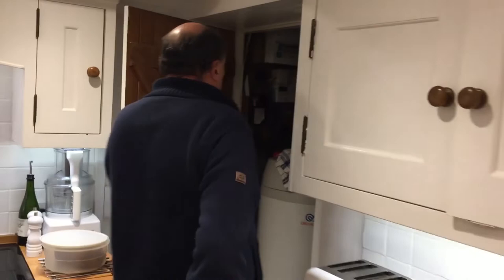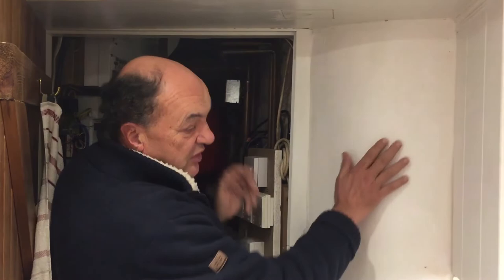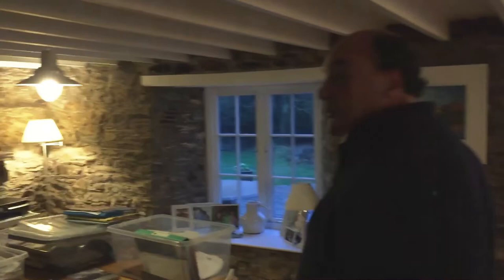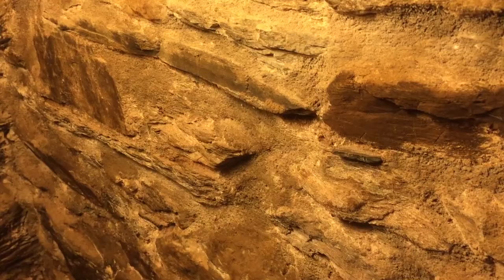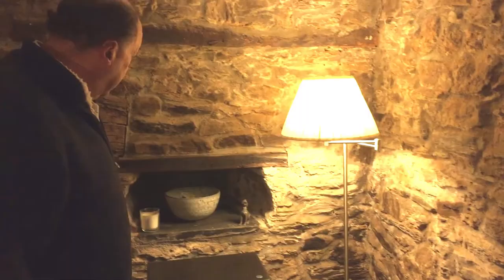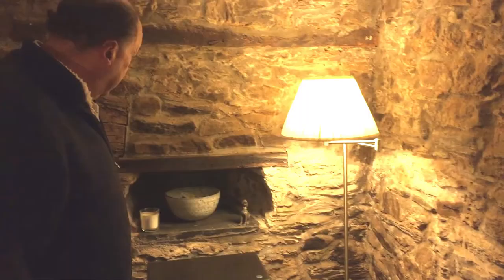Solving rising damp in a 1200s stone cottage with solid walls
Customer feedback on how a magnetic DPC system has reduced the rising damp in an old cottage with solid walls  dating from the 1200s.